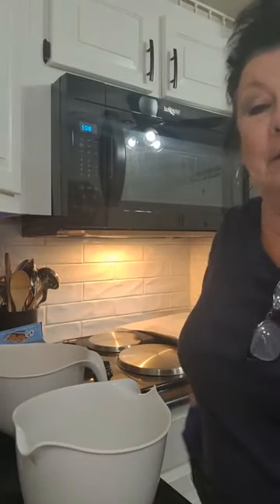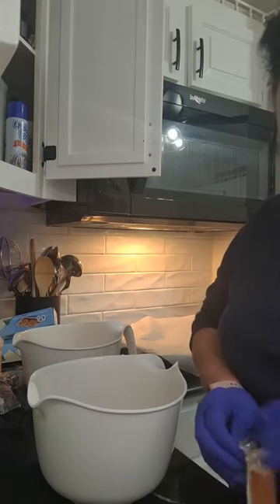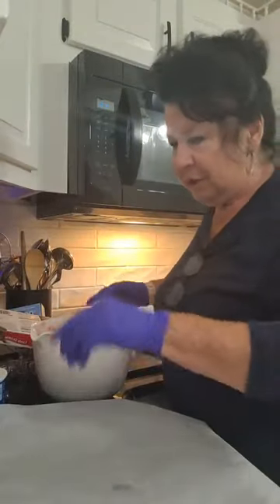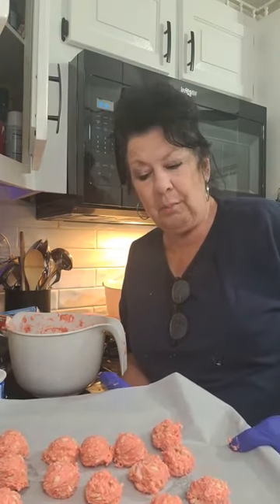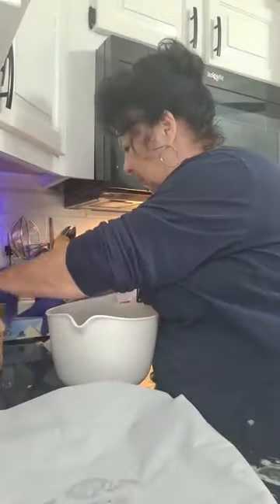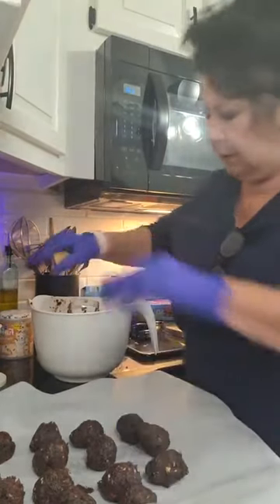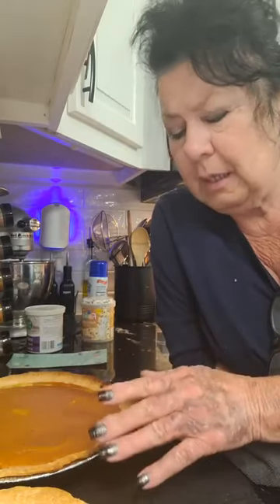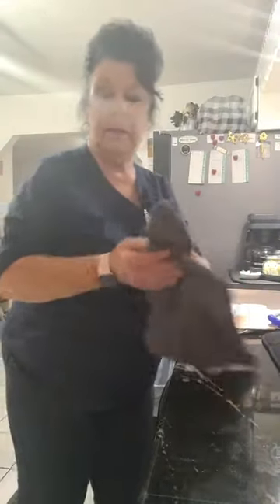Strawberry Shortcake Roll Truffles and Chocolate Christmas Tree Truffles